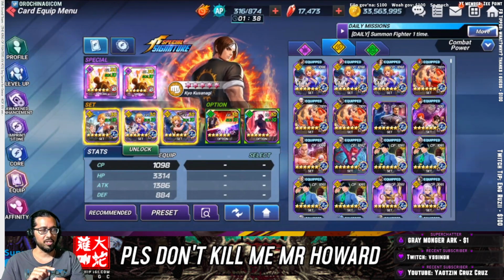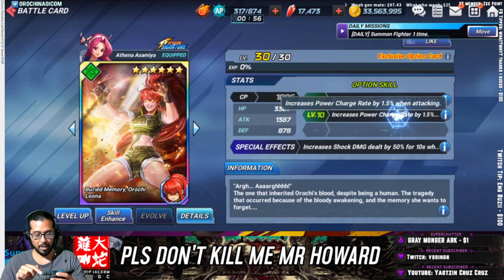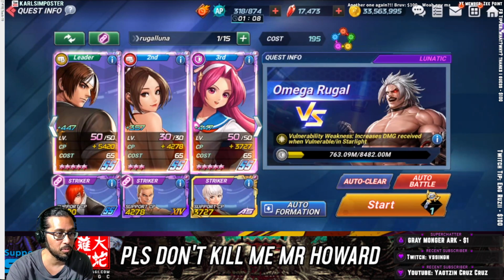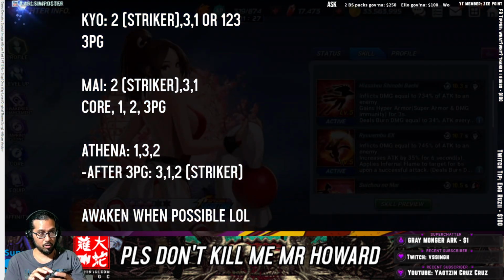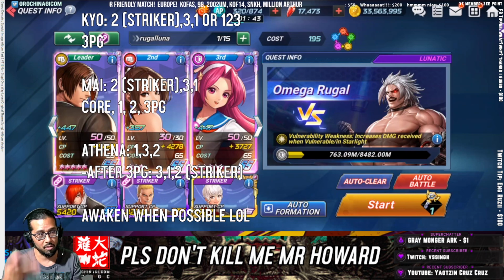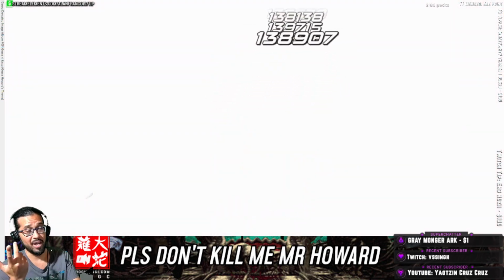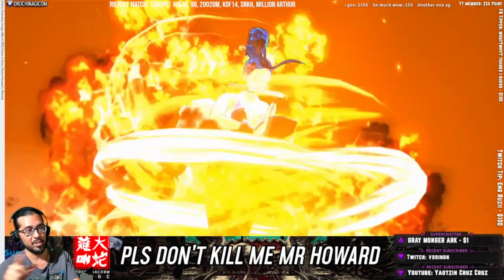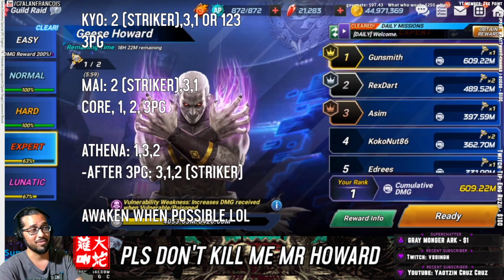Geese Guild Raid Guide : Orochinagi [ KOFAS ]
Update: since the 13th, Geese has one buff (random stun) and one debuff (less charging stances) and Kyo /Mai supers will stop him STARTING a new animation.  Kyo's 3pg will stop the raging storm, if you break Geese.

Some tips and things I think you should know about the hardest guild raid so far

tldr: skills, super, tag and repeat!

KOFAS Primer

Help Bala get to NGWT - time is running out!!!

Support by buying a Shirt!

Learn English with a bit of KOF !